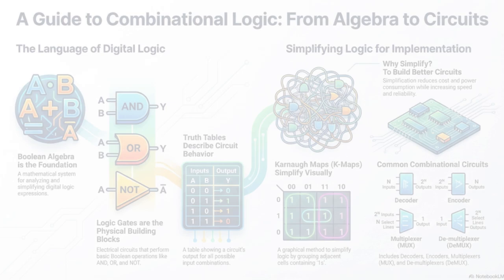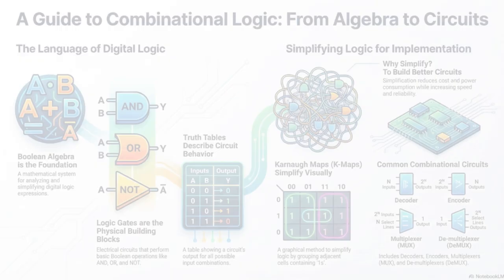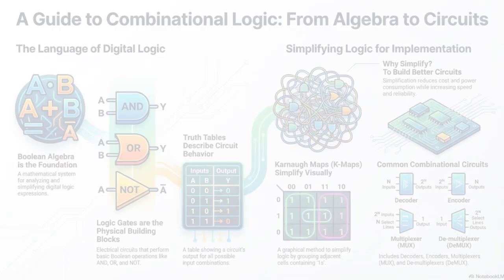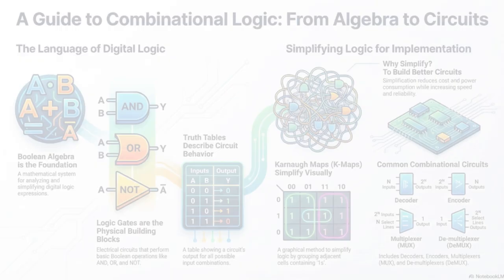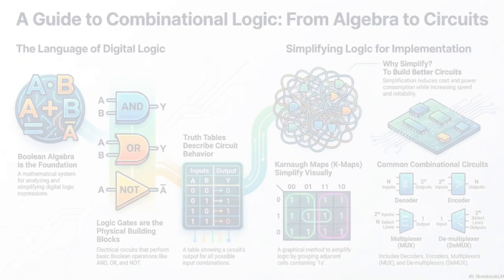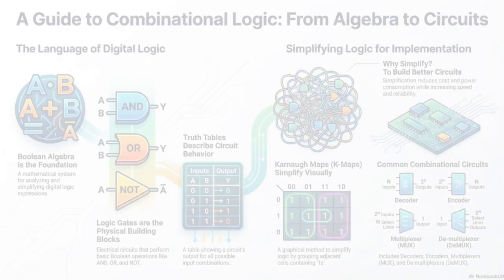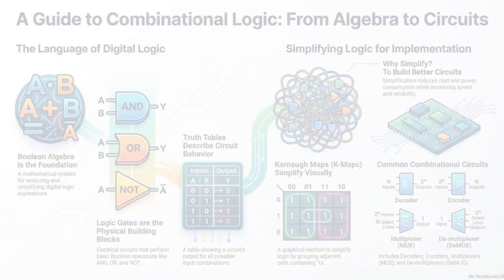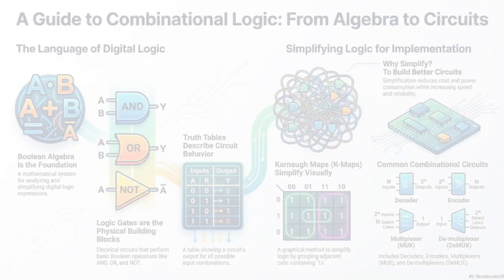1 Combinational Logic The Digital Language (Audio Overview - Deep Dive)